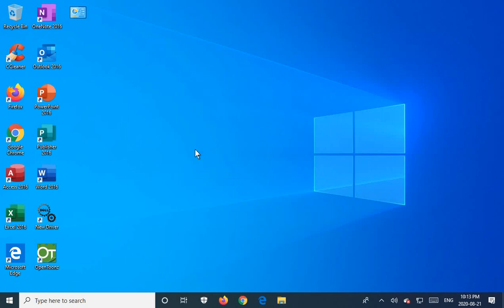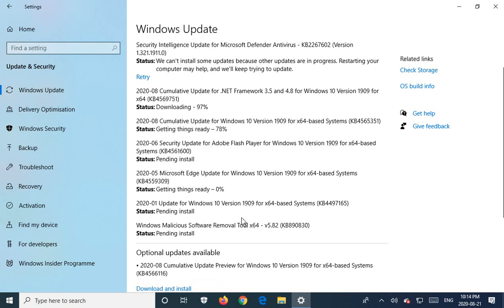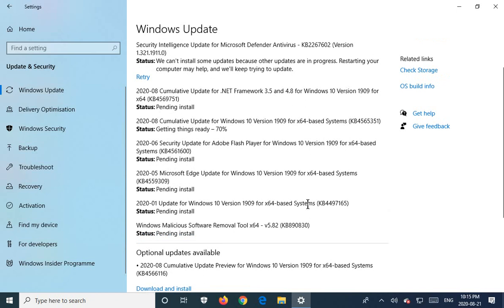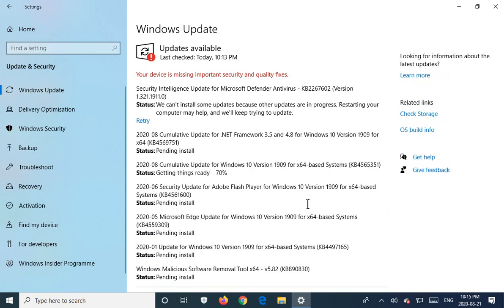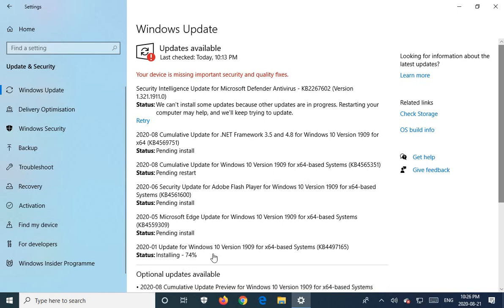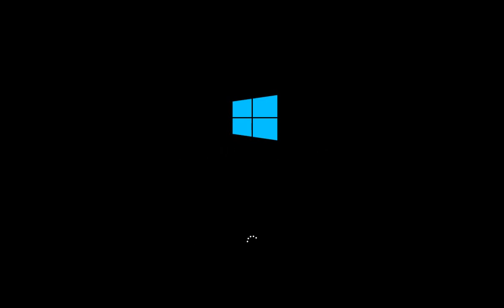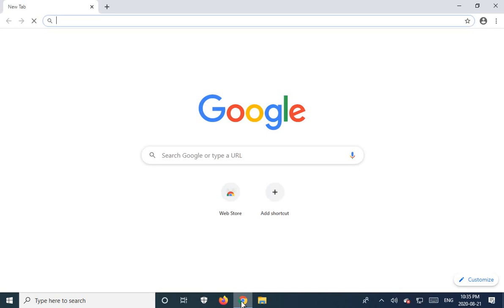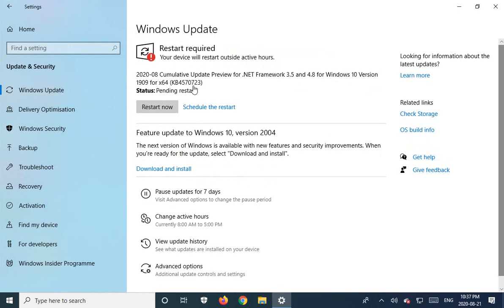✔️ Windows 10 - Update After Long Time - Your Device is Missing Important Security and Quality Fixes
Optional Updates Available, Cumulative Update Preview, Cumulative Update for Windows, We can't install some updates because other updates are in progress. Restarting your computer may help, and we'll keep trying to update. Security intelligence update. Microsoft Edge Update, Windows Malicious Software Removal Tool.